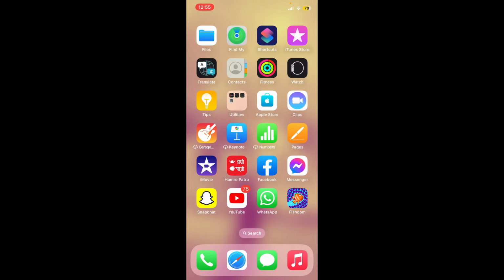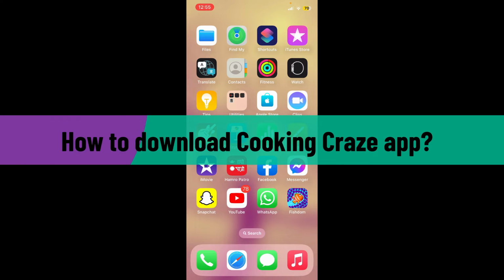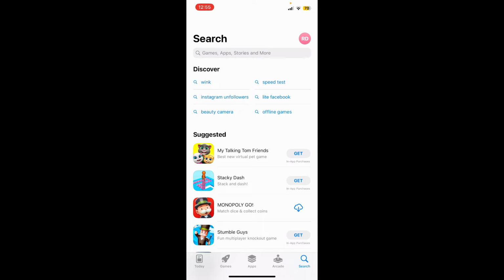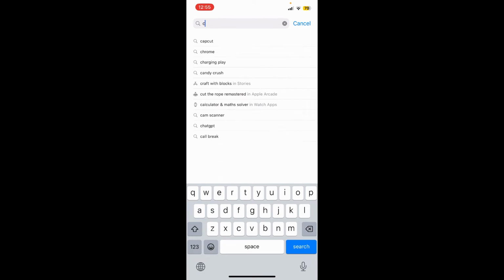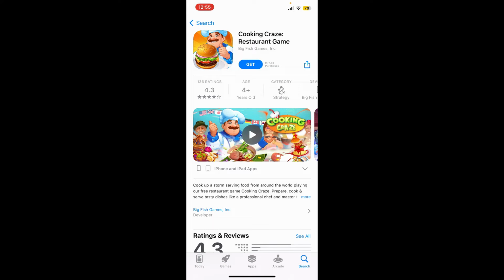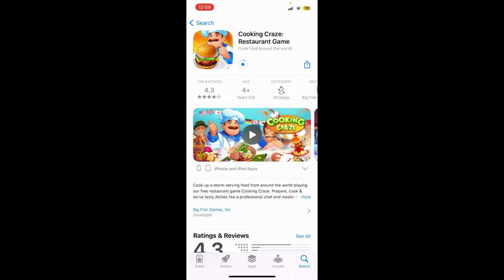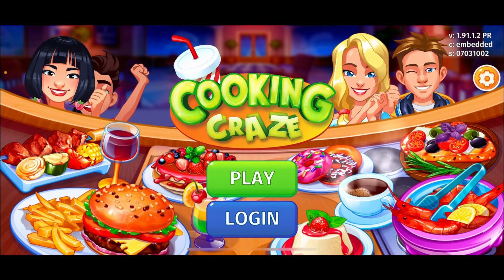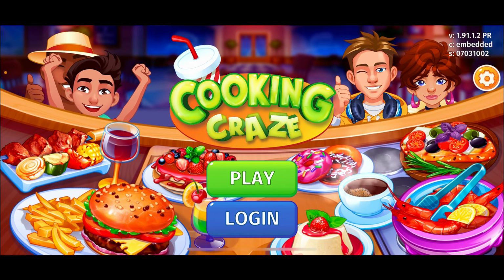How to Download & Install Cooking Craze App 2023?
Get ready to embark on a culinary adventure! In this easy-to-follow tutorial, we'll guide you through the process of downloading the Cooking Craze app. Learn how to access delicious recipes and master your cooking skills. Watch now and start cooking up a storm!